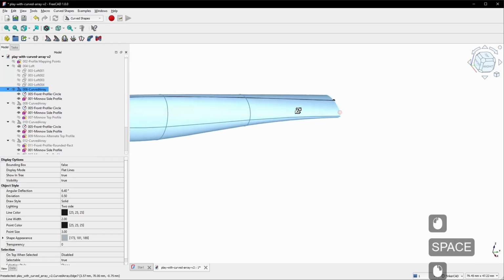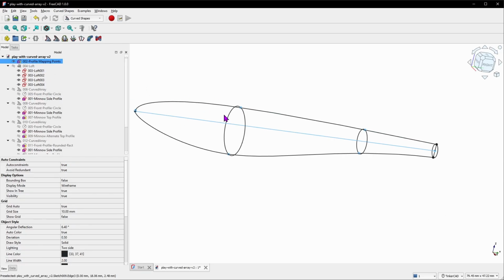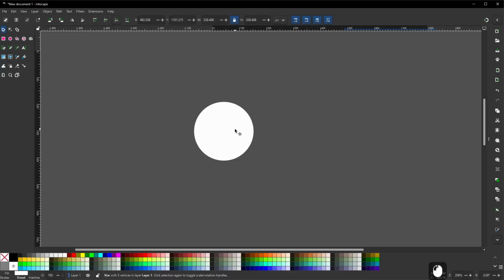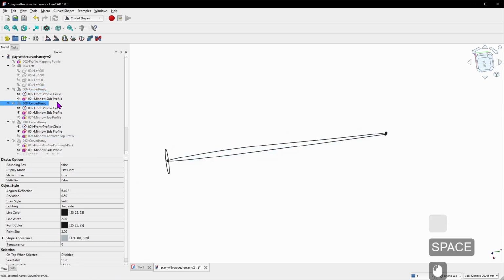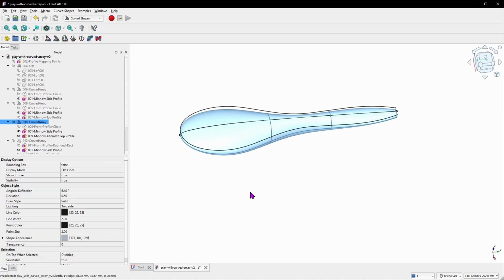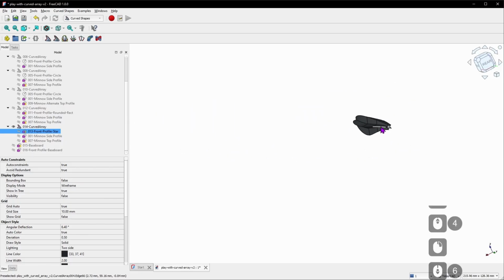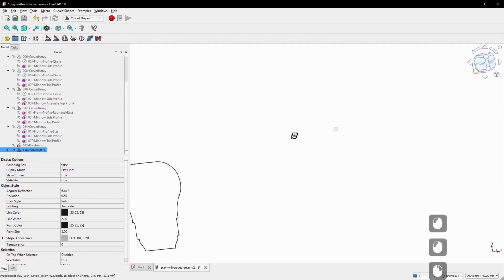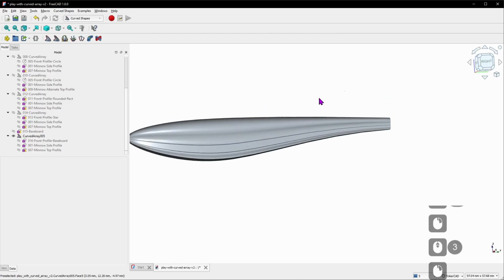Loft cheat code to easily change your lure attitude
My workflow for designing baits has become so much faster once I discovered this method. Sit back and relax, no need to have FreeCAD running to follow along with this one. I'll show the Hullcurves on a Curved Array in the Curved Shapes workbench-- basically, your side and top profiles, and how and why you might want to understand what a bounding box is. Once you have a side and top profile established, you can play with the overall shape of your lure to your heart's content.

If you're brand new to FreeCAD or CAD design, you might want to watch this first

Chapters
00:00 The Slow Way: Manual Lofting
01:24 Curved Array with only two profiles
02:02 Bounding Boxes: why two profiles aren't enough
03:23 Curved Array with three profiles
04:02 Quick edits to overall lure shape
05:04 Playing with the front profile
06:21 Create a Curved Array Walk-Through